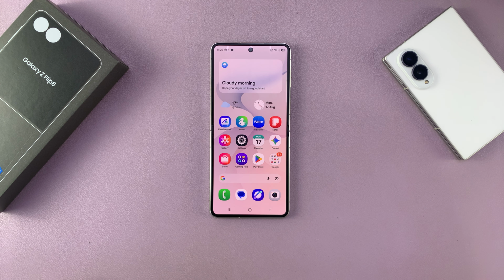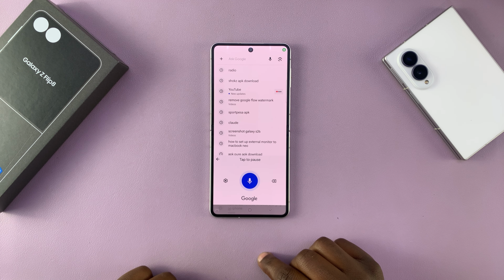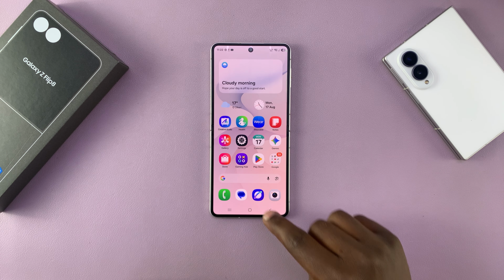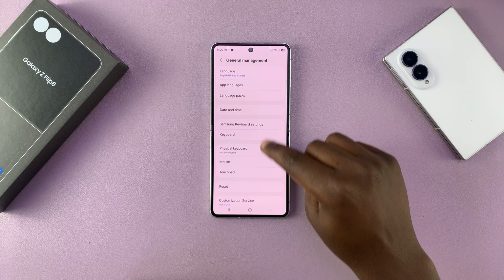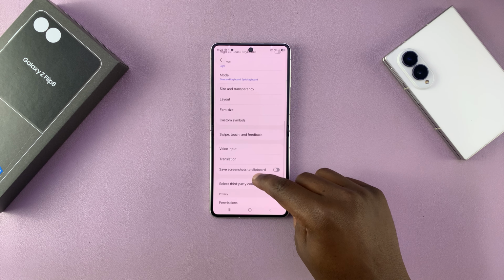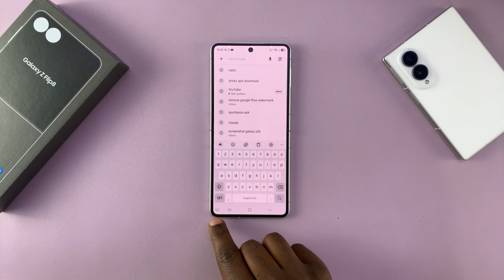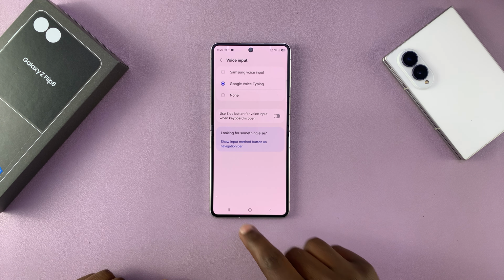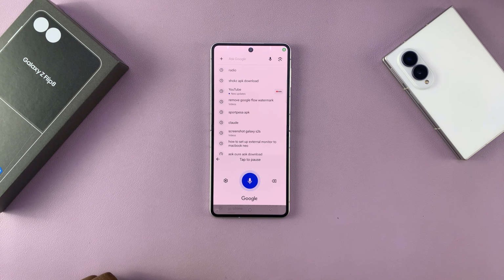How To Enable Voice Typing On Samsung Galaxy Z Flip 8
In this video, I'll show you how to enable voice typing on the Samsung Galaxy Z Flip 8. Voice typing lets you enter text by speaking instead of typing with the keyboard, making it easier to write messages and other text using your voice.

You'll learn how to activate voice typing on the Samsung Galaxy Z Flip 8.

Samsung Galaxy Z Flip 8 Unlocked

Cell Phone Tripod Adapter